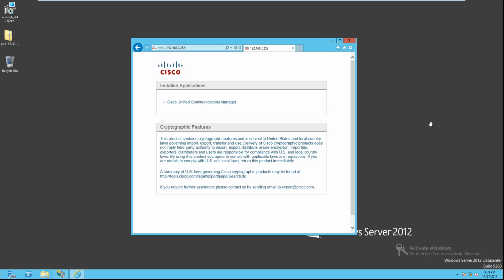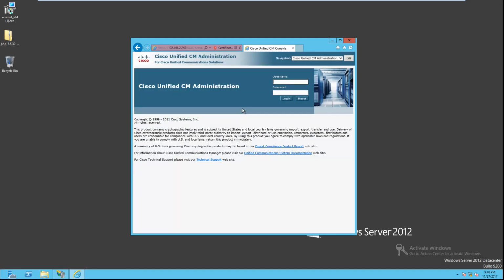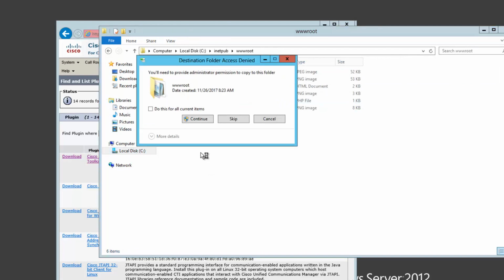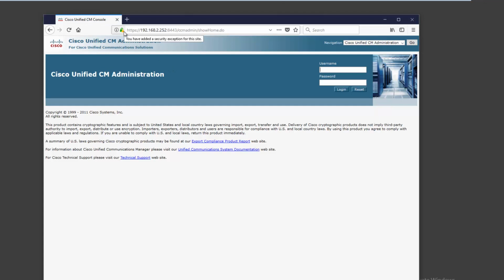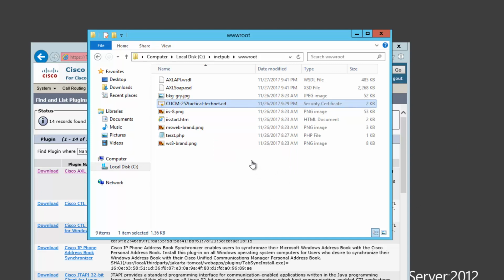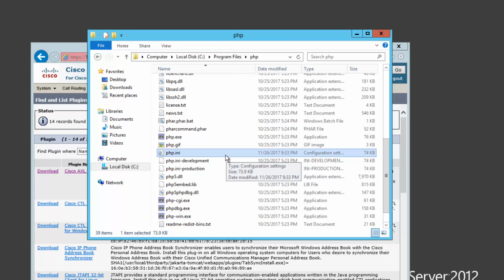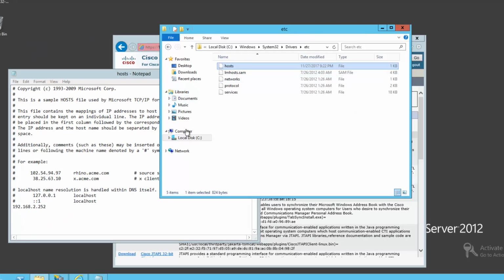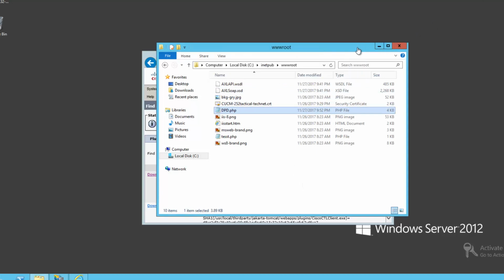Dynamic Phone Directory: Server Files and Certificates (3 of 7)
The Dynamic Phone Directory (DPD) uses the line text label of each phone line in a Call Manager to generate a hierarchical, browse-able directory for Cisco IP Phones. Files below: